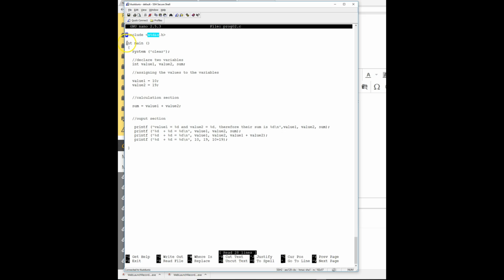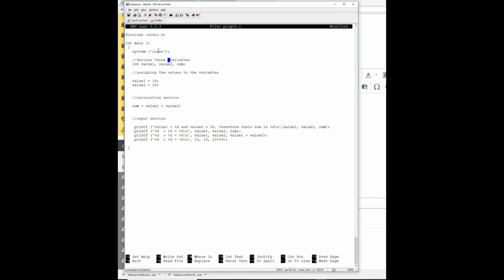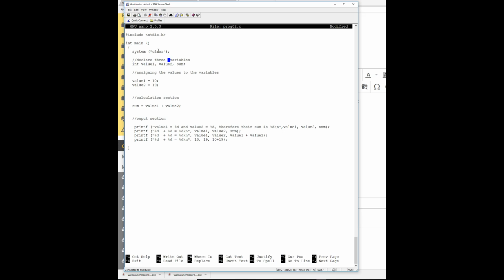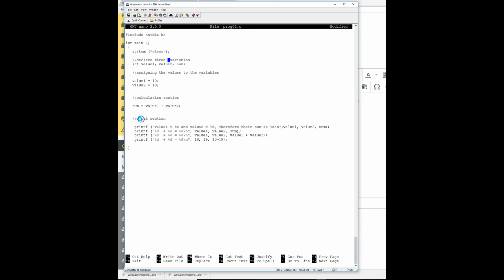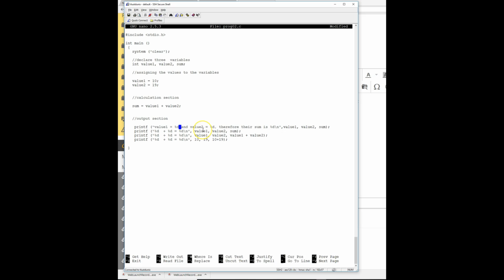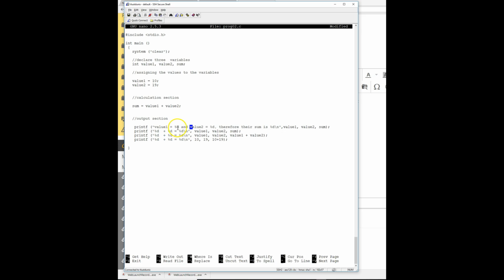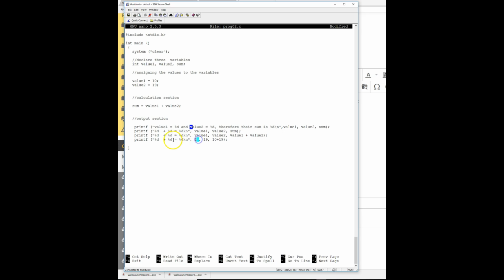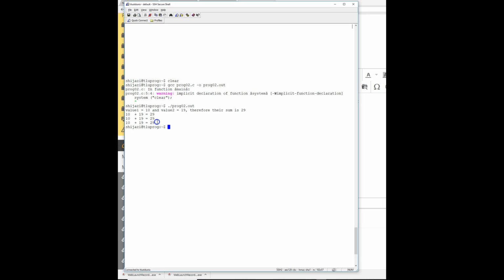First Program in C